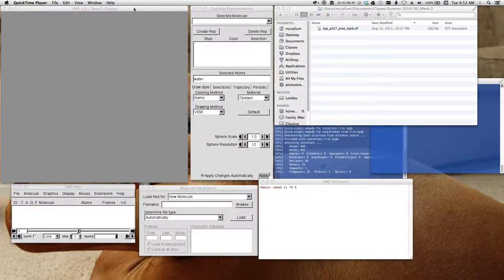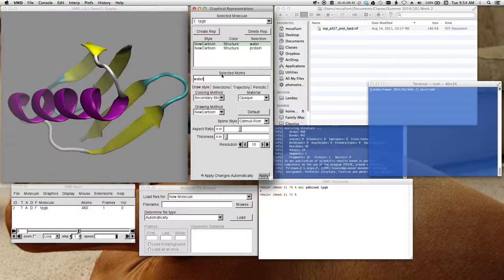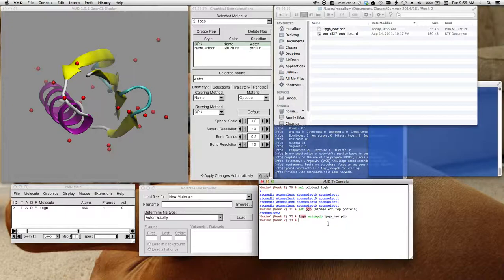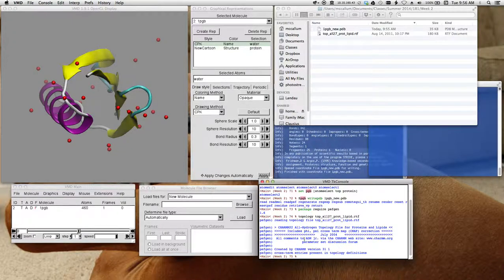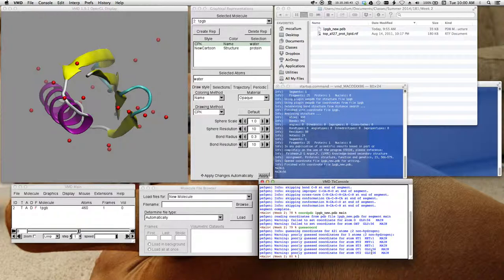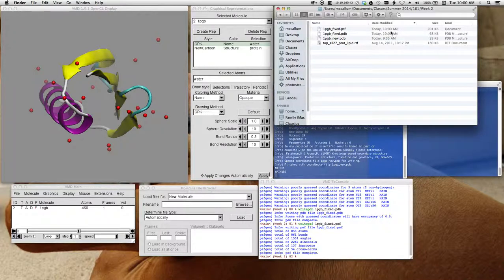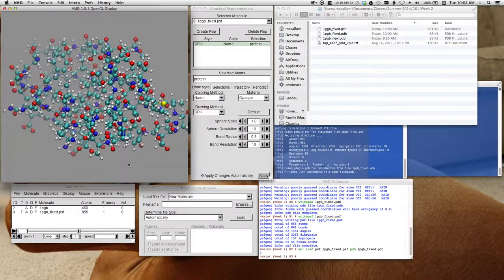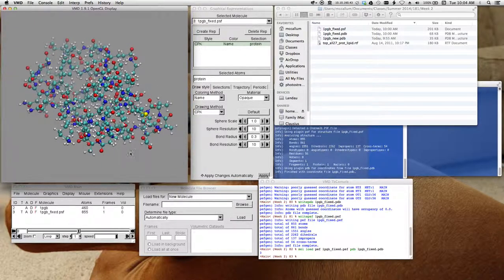Week2 PSF PDB pt 1